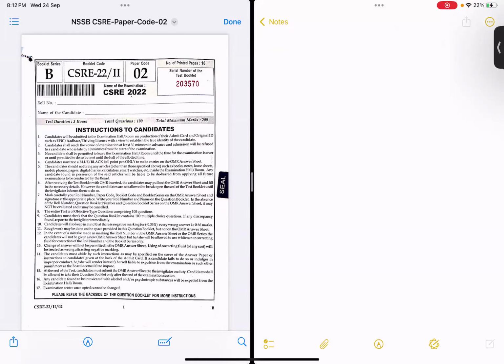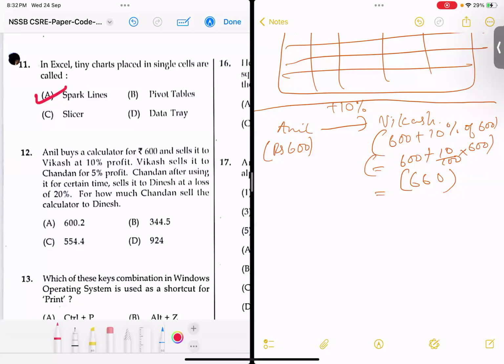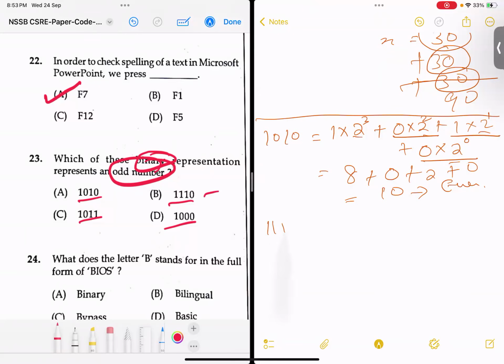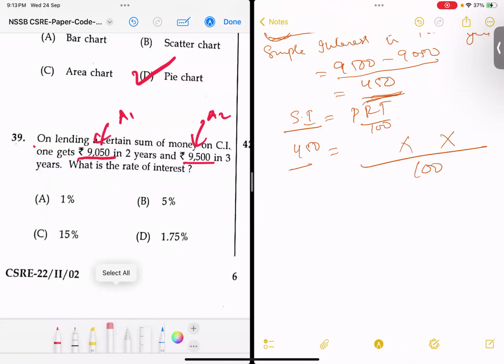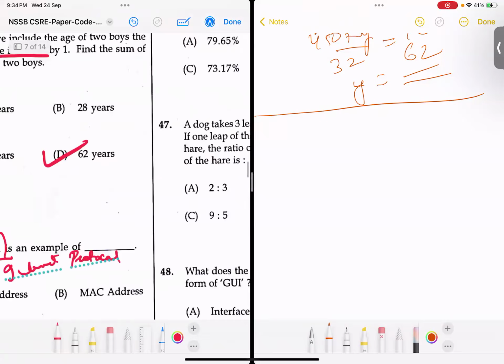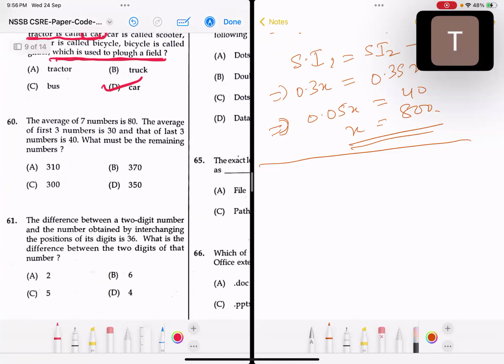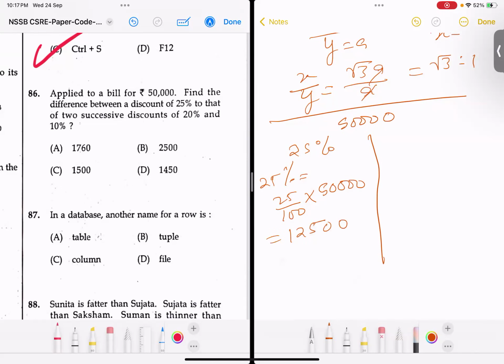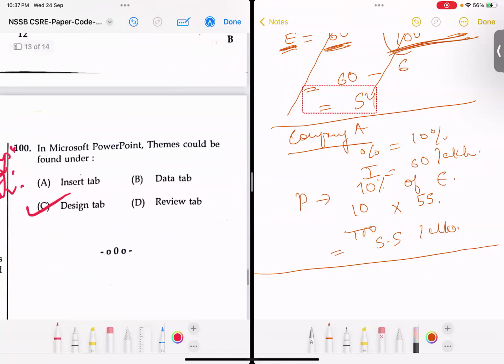NSSB CSRE SOLVED PYQ PART-2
NSSB CSRE PYQ part -2